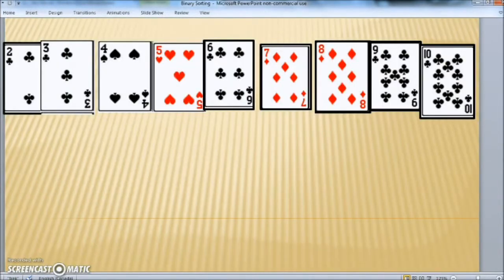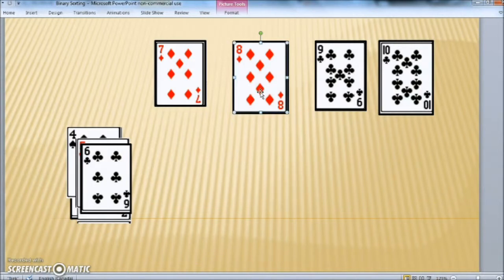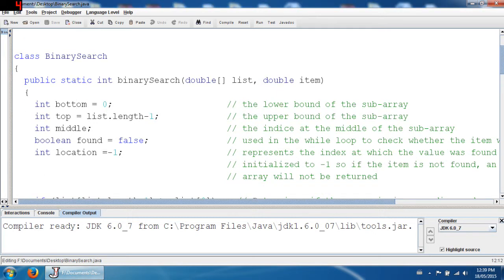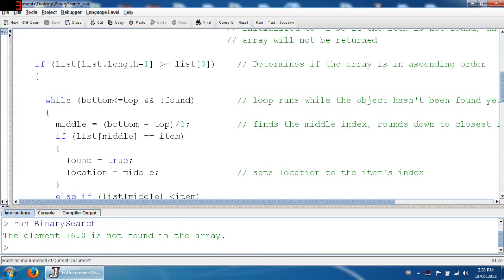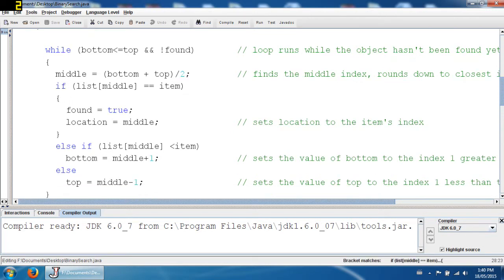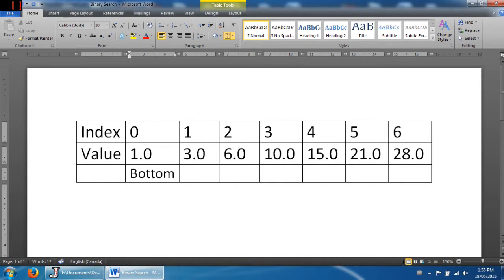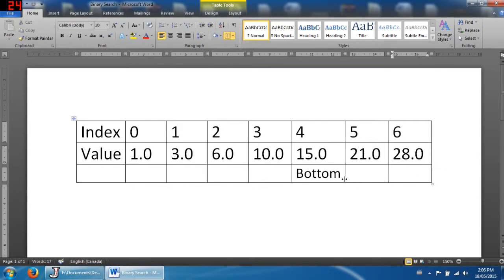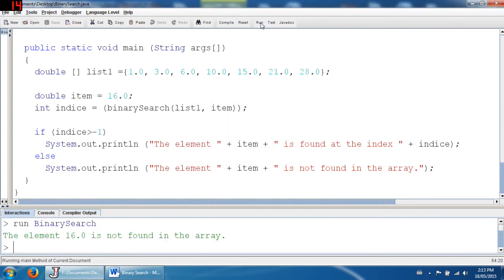Binary Search Unplugged + Java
How binary search works and how to implement it in java